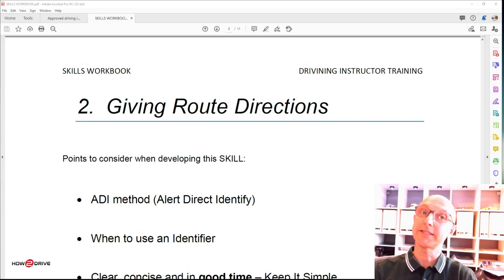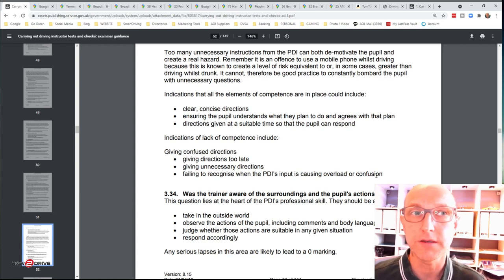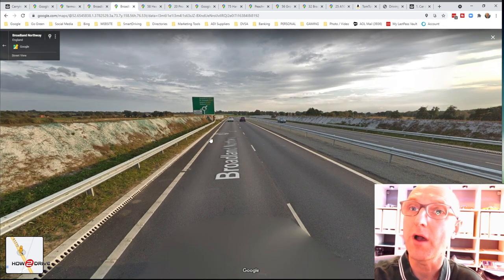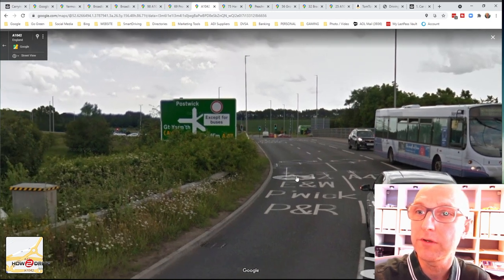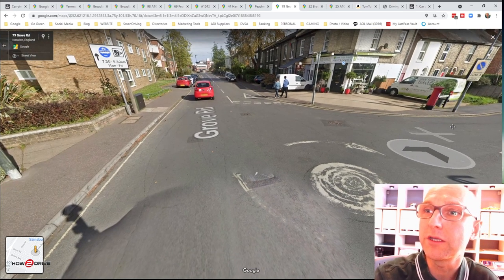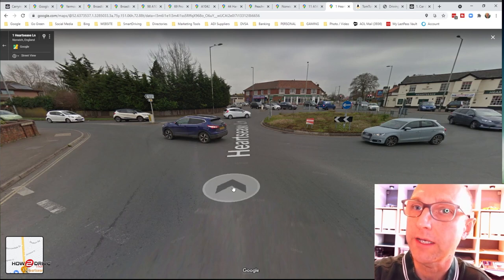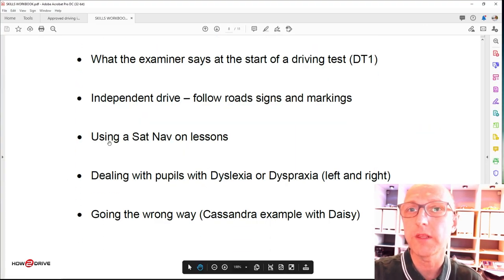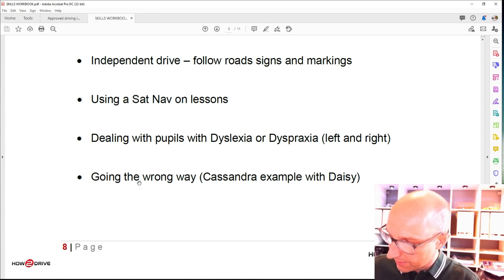ADI PART 3 - SKILLS - Route Directions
For PDI's preparing for the ADI Part 3 test or ADI's wanting to get a Grade A at their next Standards Check
Here we look at the skill of giving clear and well-timed route directions.